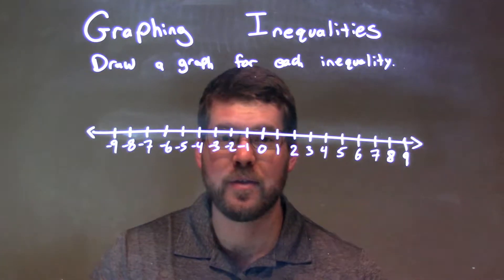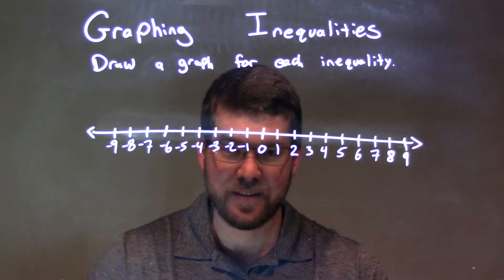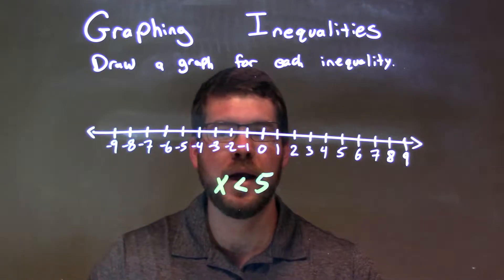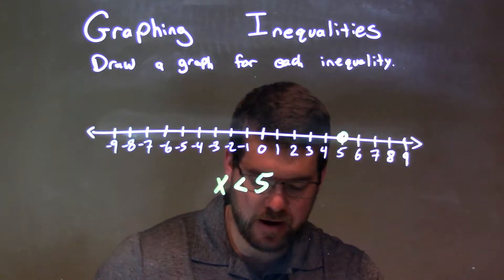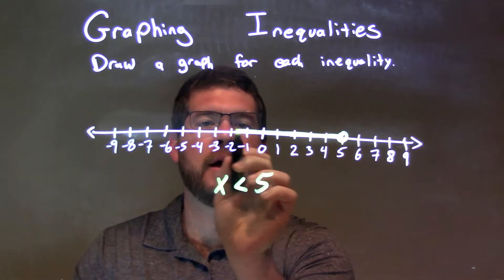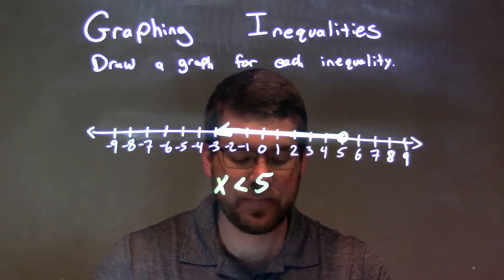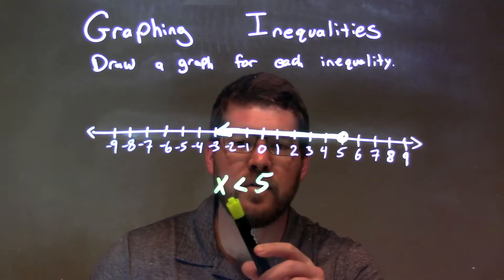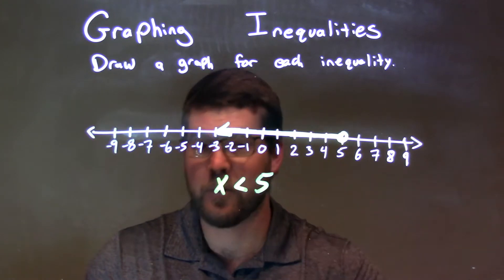Graph x‹5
In this math video lesson on Graphing Inequalities, I discuss how to graph x less than 5.